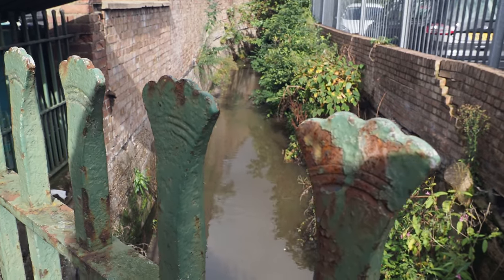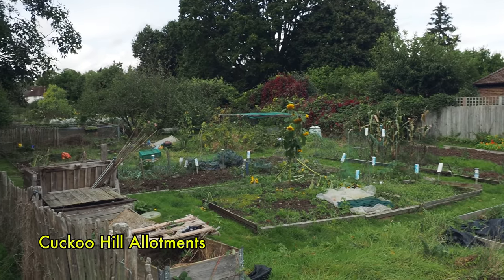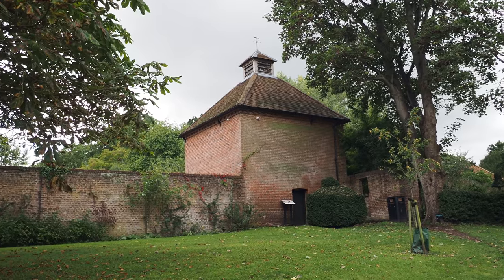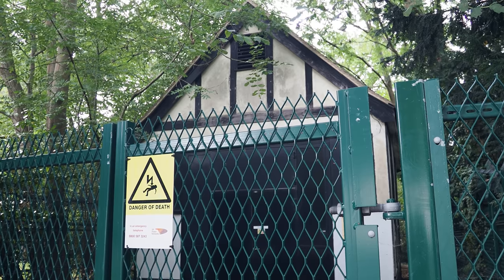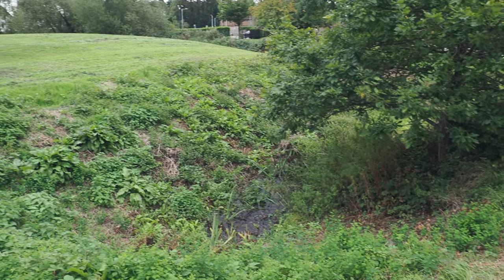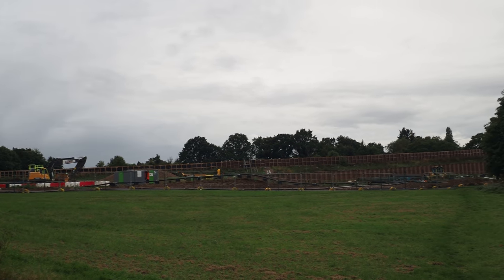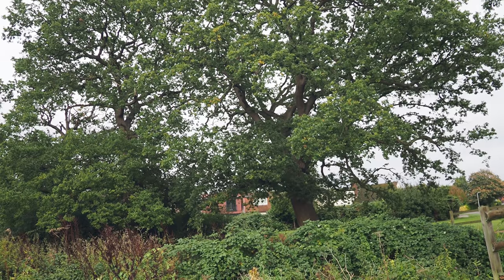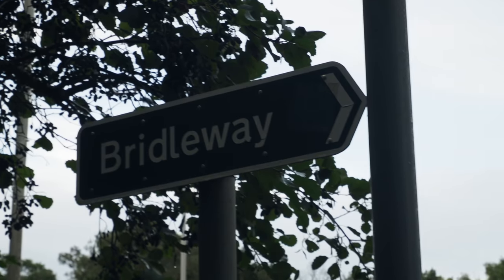The Lost World of Middlesex | a walk along the River Pinn (4K)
A walk along the River Pinn following the Celandine Route

The River Pinn rises on Harrow Weald Common and flows through Pinner, Ruislip, and Uxbridge to make its confluence with Frays River and run into the River Colne. It is one of the three main rivers of the old county of Middlesex.
The Celandine Route starts at Bridge Street near the junction with Pinner High Street where the Pinn was dammed during WW2 to provide water to put out fires. We deviate from the course of the river to walk through Pinner Memorial Gardens and pick up the Pinn as it flows through Cuckoo Hill Allotments.
The river takes us to the beautiful walled garden at Eastcote House which dates from the 17th Century and then to the ancient Ruislip Manor House with its majestic great barn which was built around the year 1300. There is also the remains of a Motte and Bailey Castle on the site.
The next site of interest we pass along the river is Pynchester Moat created sometime in the 13th or 14th Century and now slumbering in suburbia.
We finish the walk on the edge of Uxbridge at sunset.

Music
Outlaw's Farewell (part I) - Reed Mathis
Campfire - Delicate Steve
Pachabelly - Huma-Huma